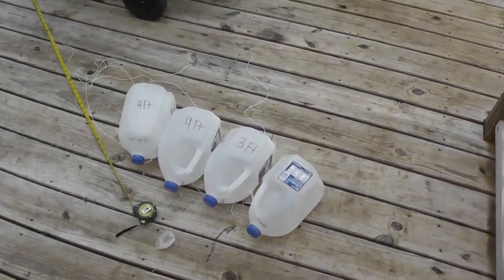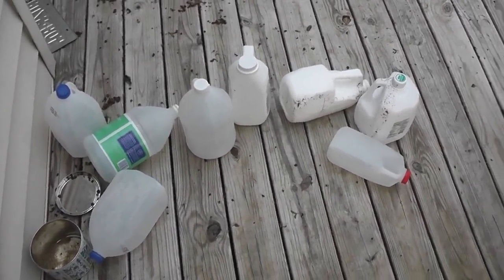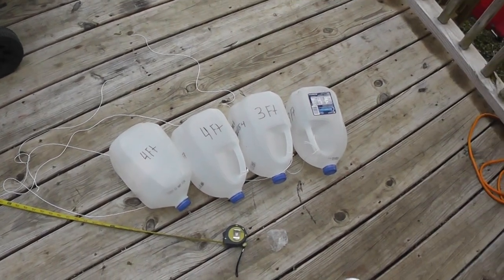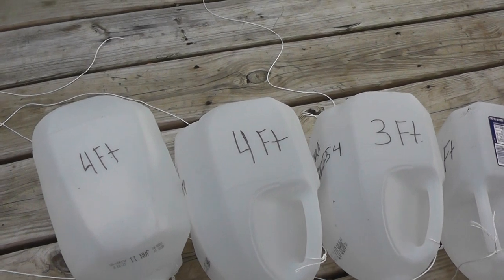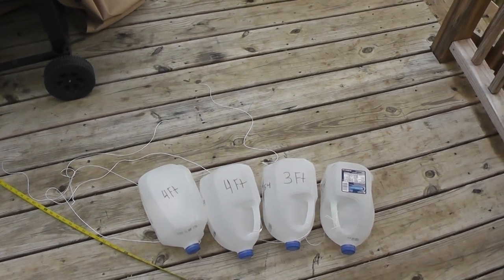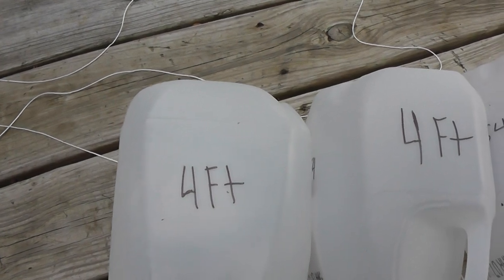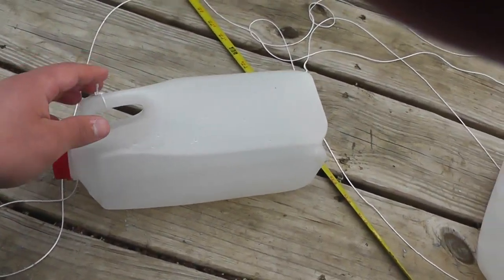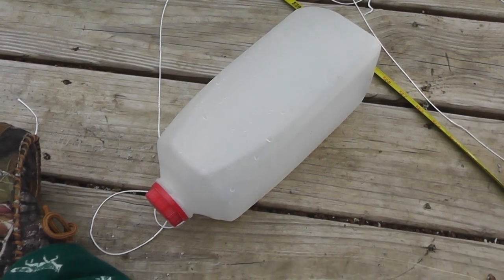How To Jug Fishing Setup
How to setup for jug fishing using around the house milk jugs, cat litter jugs or whatever I can find. This is a really cheap and easy way to get you setup for jugging those delicious channel cats!